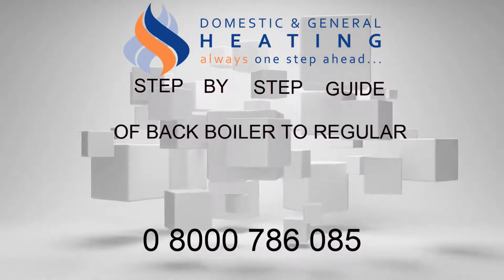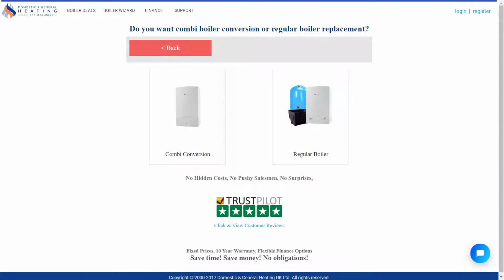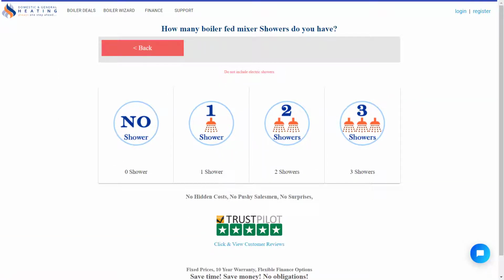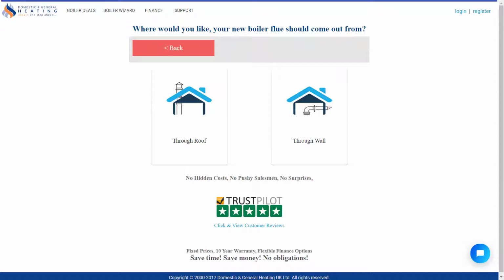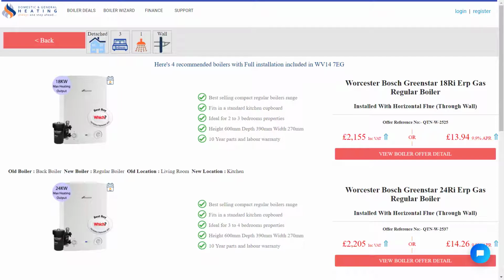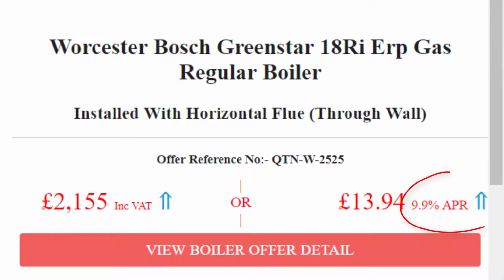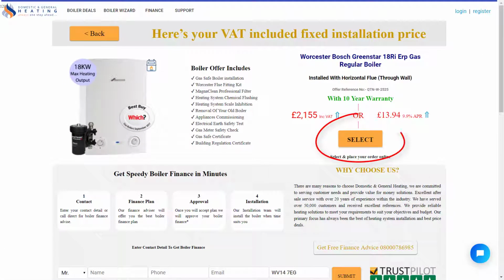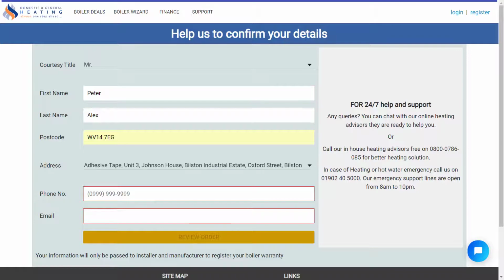Back Boiler To Regular Boiler Replacement On New Location